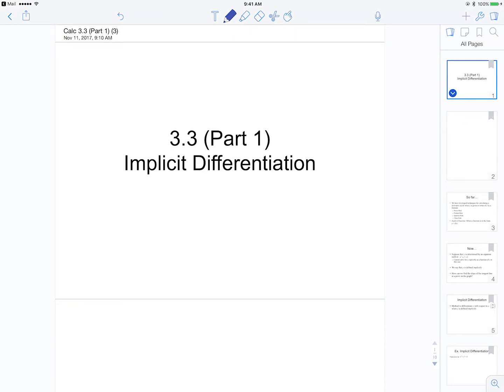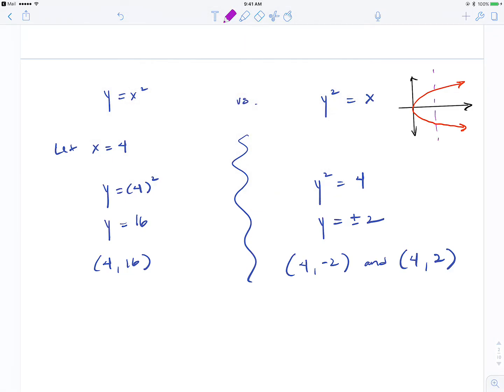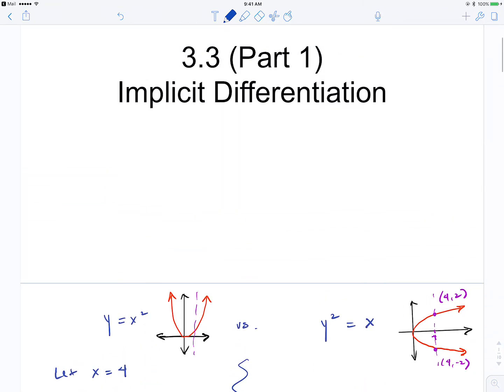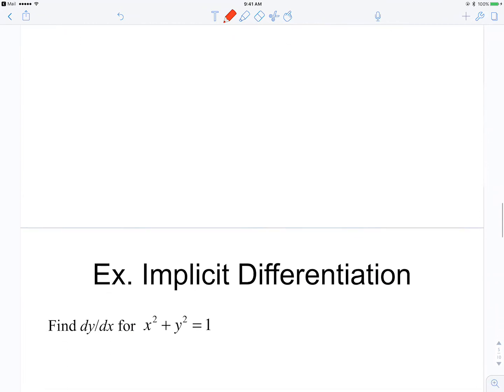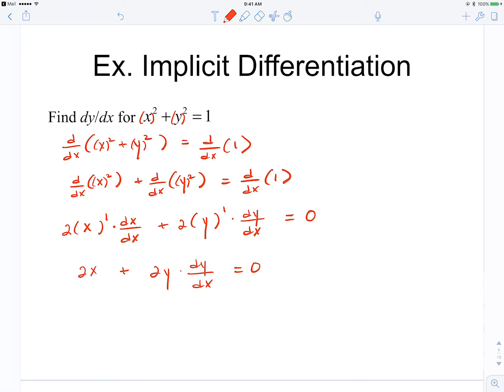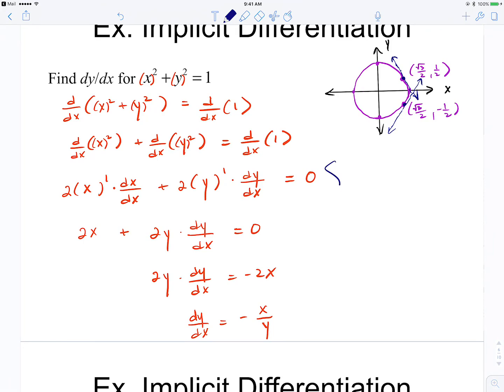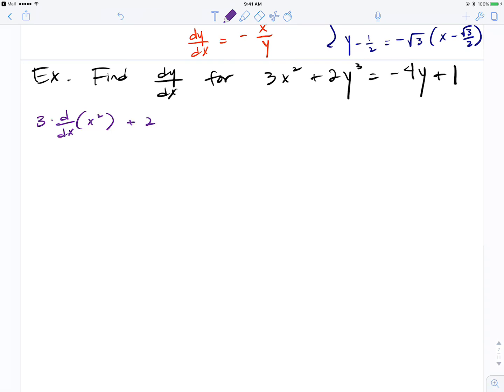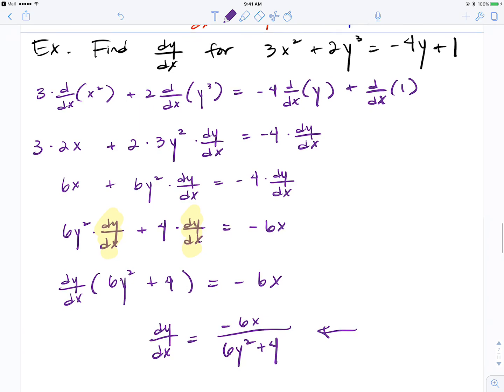Calc 3.3 Intro & Ex 1-2